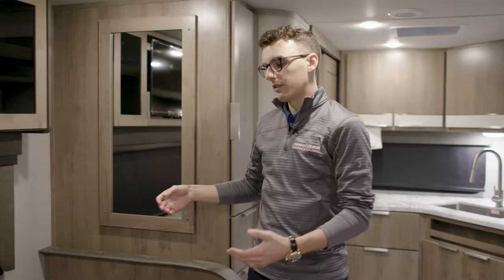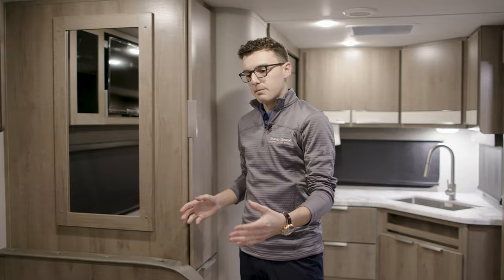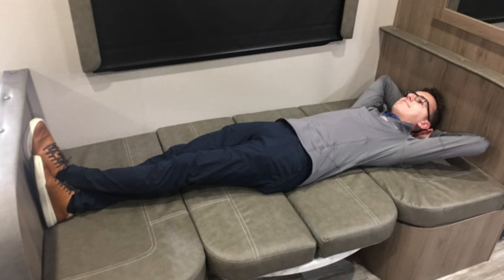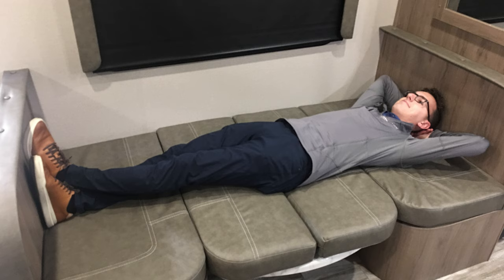Imagine Feature – Booth Dinette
Justin TerVeen, Sales Representative for the Grand Design RV Imagine line, gives you an inside look at an important feature, standard on the Imagine models – the Versatile Booth Dinettes . Please view this short video for some important information and details